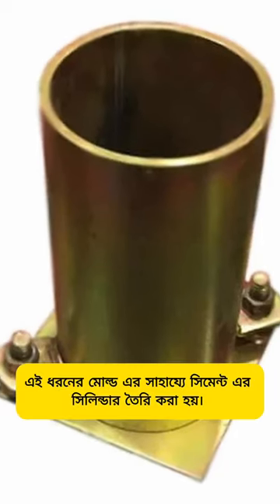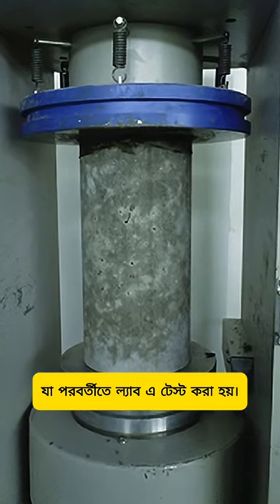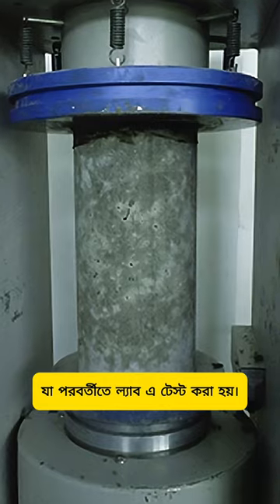বাড়ি বানানোর জন্য, সিমেন্ট কেনার আগে, যা যা জানা দরকার!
সিমেন্টের মান এবং প্রোডাকশন ডেইট এর পাশাপাশি, আরও একটি বিষয় যা বিবেচনা করা উচিত তা হল ব্যবাহারের সময় সঠিক পানি-সিমেন্ট অনুপাত। সিমেন্টের মান ভালো হলেও, যদি পানি-সিমেন্টের মিশ্রণ সঠিকভাবে না হয়, তবে বিল্ডিংএর  স্থায়িত্ব ক্ষতিগ্রস্ত হতে পারে। এছাড়াও, সিমেন্ট স্টোরেজের ক্ষেত্রে সতর্ক থাকা উচিত, কারণ আর্দ্রতা সিমেন্টের গুণমানকে দ্রুত নষ্ট করতে পারে।